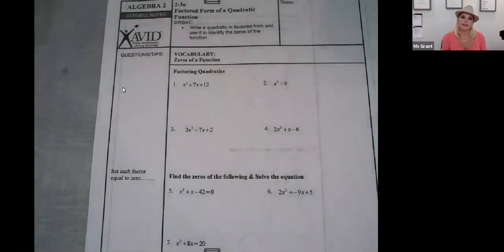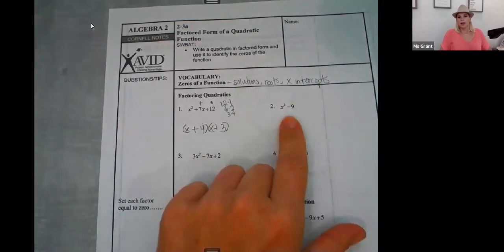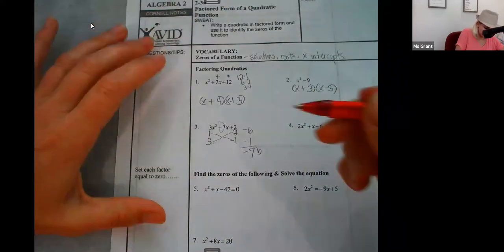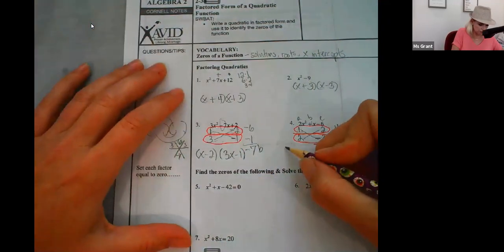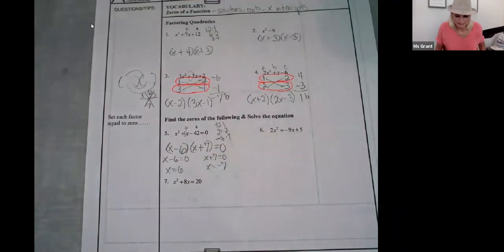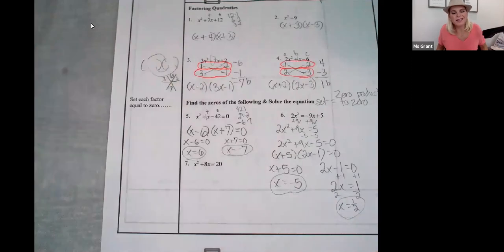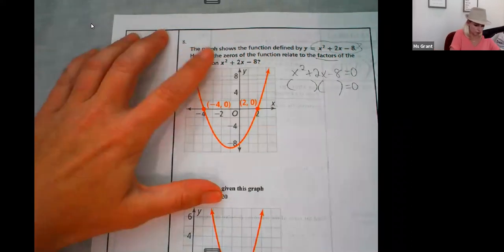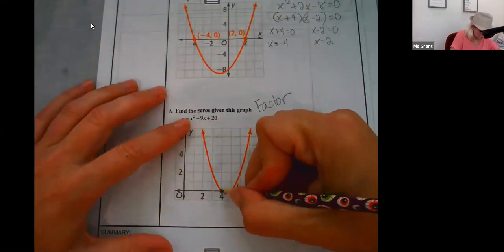Factored Form of a Quadratic